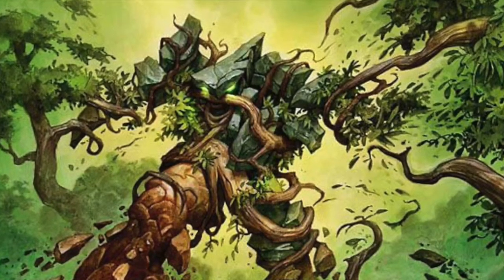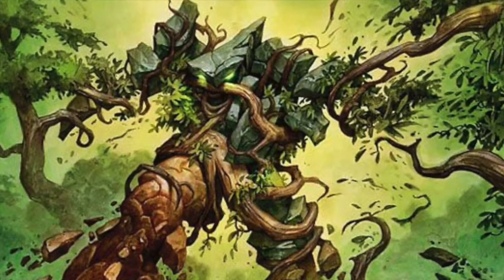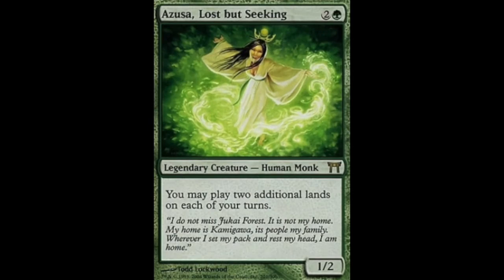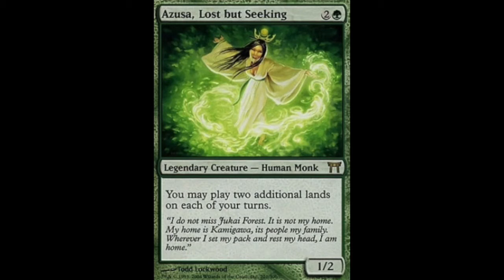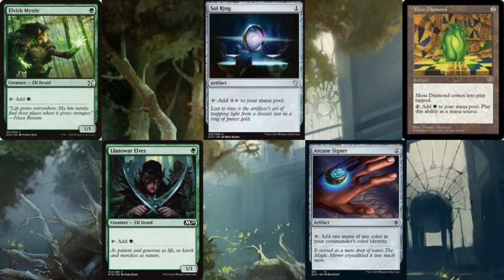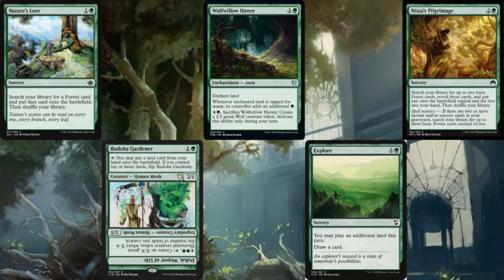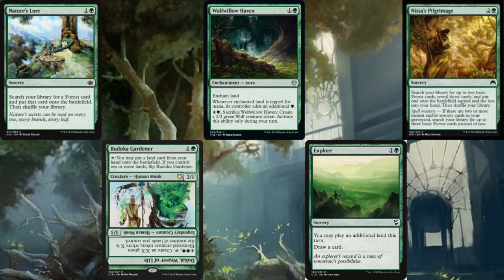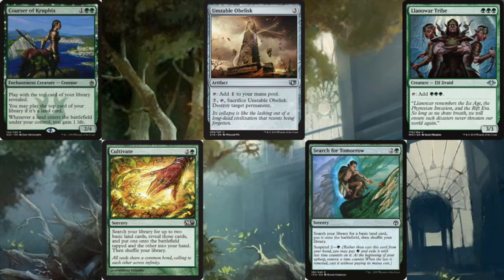$75 Budget Updated Azusa Lost But Seeking Turbo Ramp Deck Tech!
This is my updated list on Azusa lost but seeking, plus is only costs $75 to build, its super fun to play , cheap to build and very powerful being around a 7-7.5 on the commander power level !